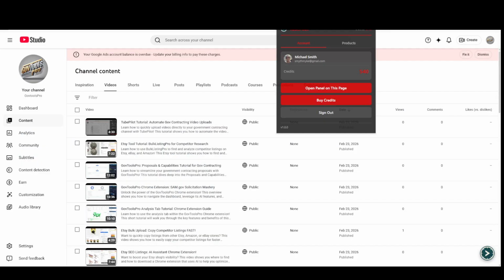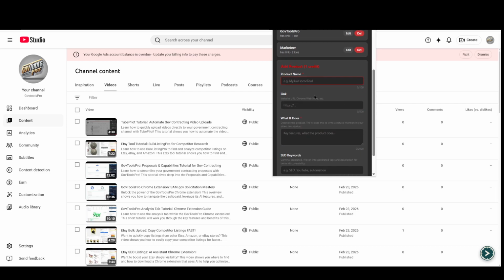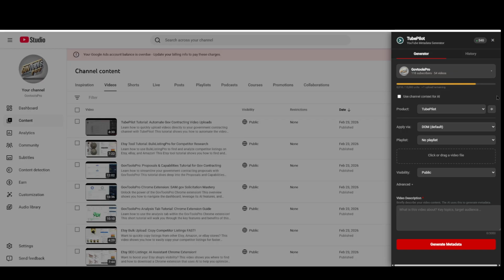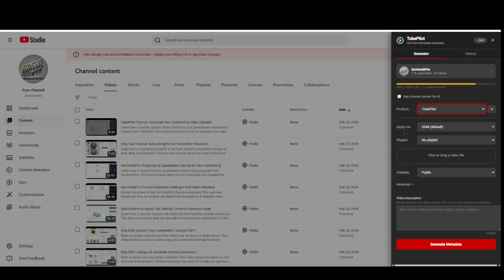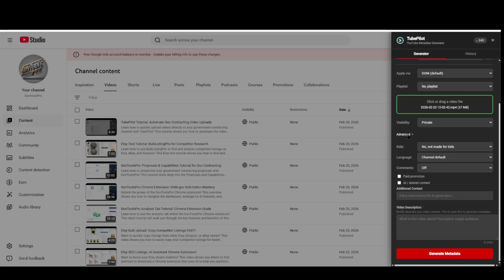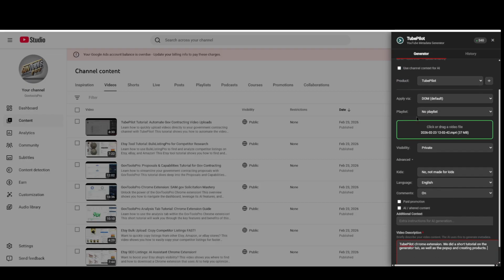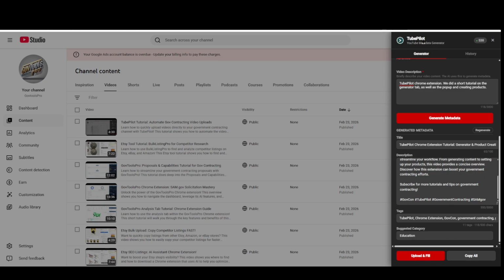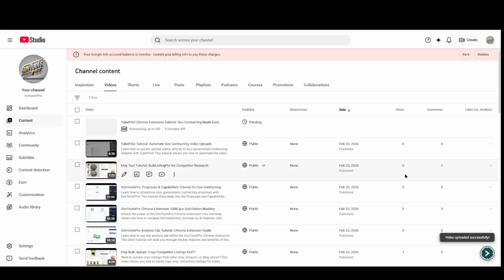YouTube Automation: Upload Videos FAST with This Chrome Extension!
Want to upload videos to YouTube faster and more efficiently? This video shows you how to automate your YouTube uploads with a powerful Chrome extension, letting you quickly get your content online! We demonstrate using DOM automation to upload a new video and explore features like the advanced tab. We'll also highlight other key features that help streamers and influencers streamline their video upload process.

We found that tools like TubePilot can help streamline and automate your video uploads, optimizing descriptions and titles in a flash.

Learn how to save time and effort while maintaining control over your YouTube content!